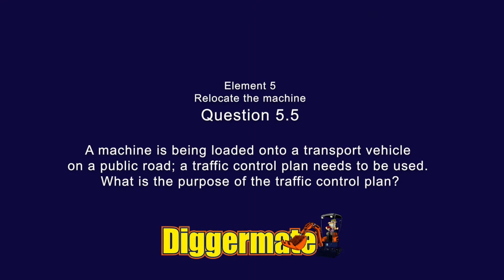Civil Construction Theory Element 5 - Relocate the machine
Need an excavator for your DIY projects?

Do you have any clue on how to transport the machines properly? To get excavator tickets, you are required to know how to secure the machines on a truck, float or trailer. In this video, Mick and Peter will help you get your excavator tickets by discussing float plans and traffic management plans. Although relocating machines normally happens on a bigger civil construction, this knowledge allows you to pass and get your excavator tickets.

This video on Excavator and Skid Steer Operations makes up a video series created by Diggermate for the assessment of Civil Construction Excavator Operations and Civil Construction Skid Steer Operations.

Each section of the theory element refers to a study guide which you can download on the first video of the series. These are the actual study guides for the assessments for Excavator and Skid Steer competency tickets. The practical element of learning how to operate an excavator and learning to operate a skid steer is on the second half of the playlist.

This playlist is built from several instructional videos from over the years that Diggermate has been on the operation of Excavators and Skid Steer Loaders.

Diggermate is a franchise business that helps its network of franchisees launch, operate, and grow successful mini excavator hire businesses.